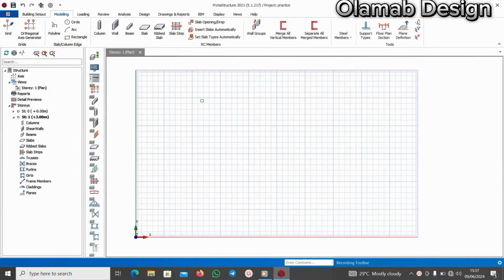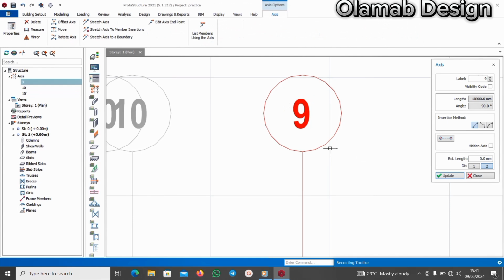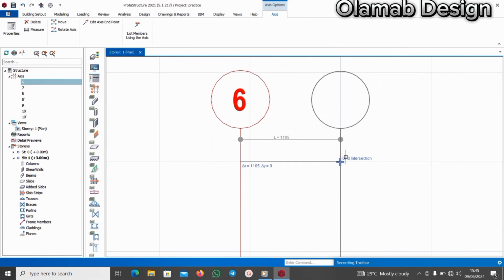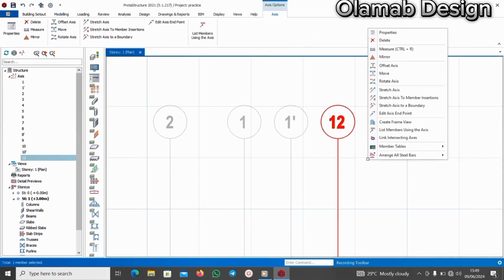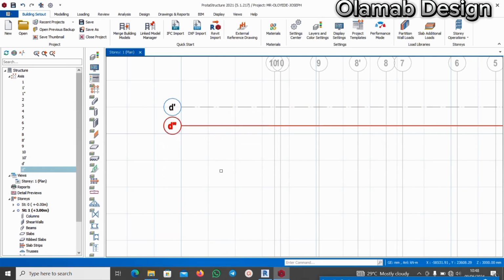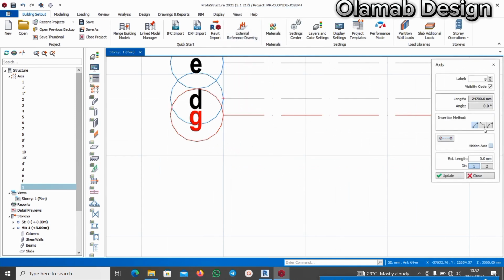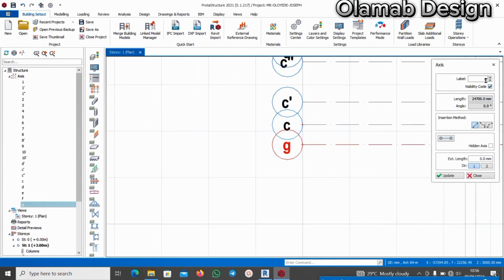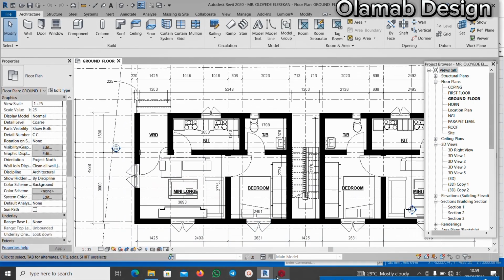HOW TO CREATE GRILDLINE OR AXIS IN PROTA STRUCTURE